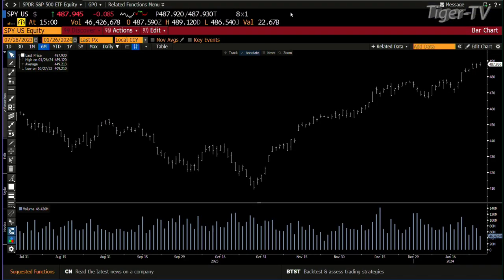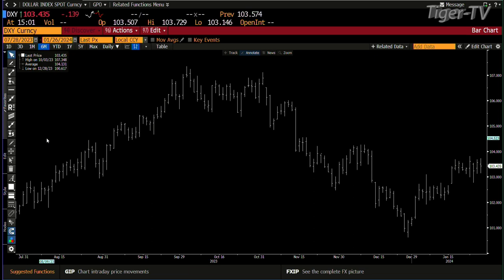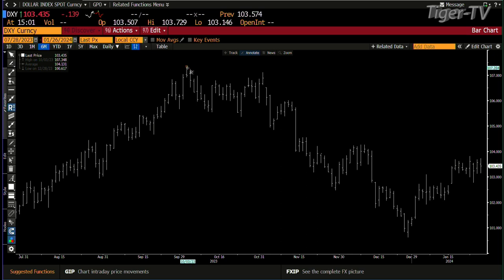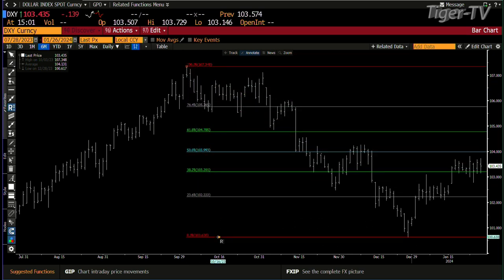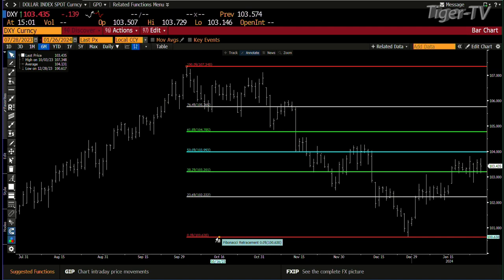January 26th 3PM ET Market Update on TFNN - 2024